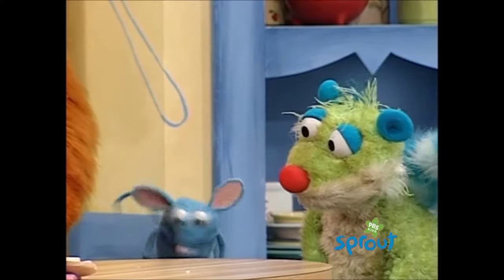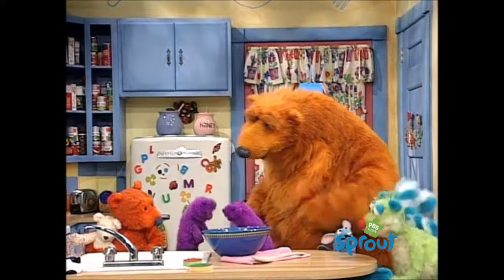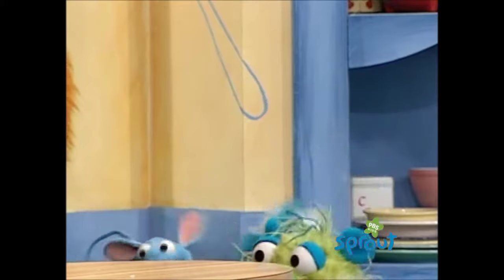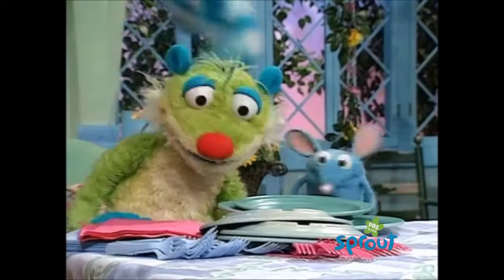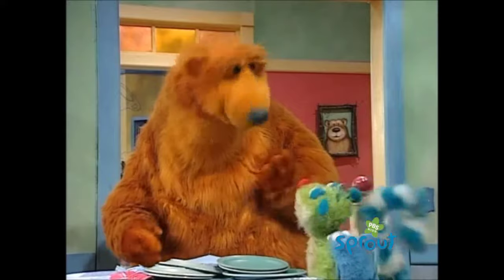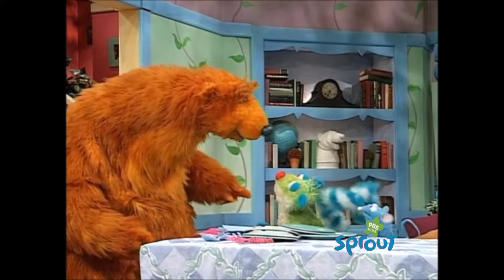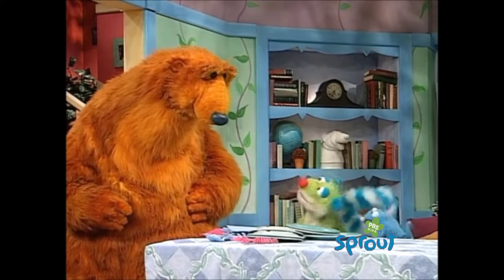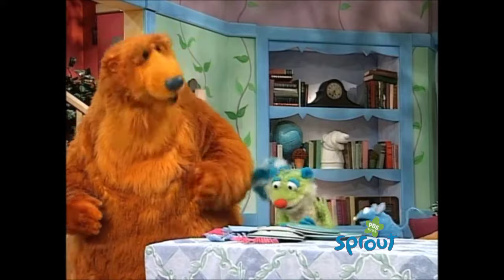Bear In The Big Blue House Magic In The Kitchen Part 4